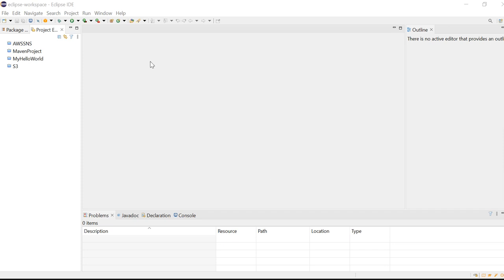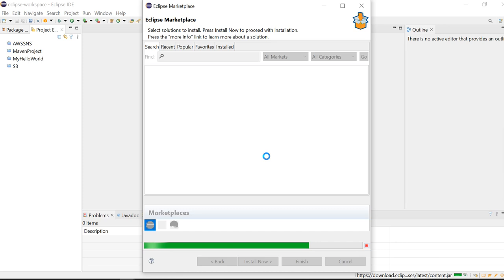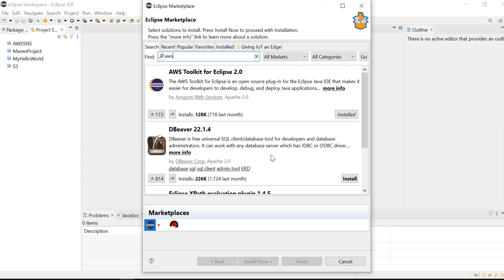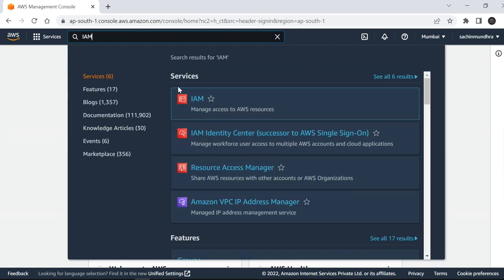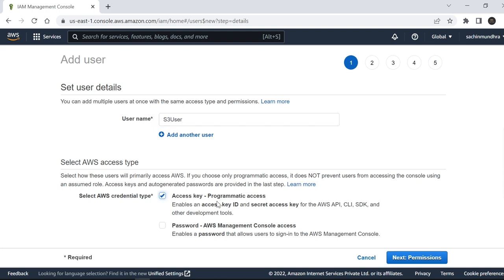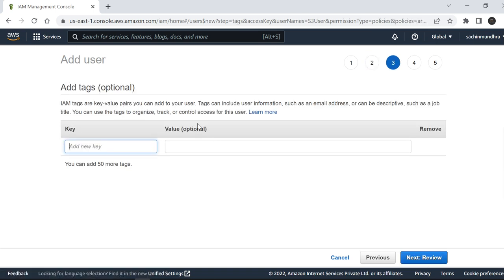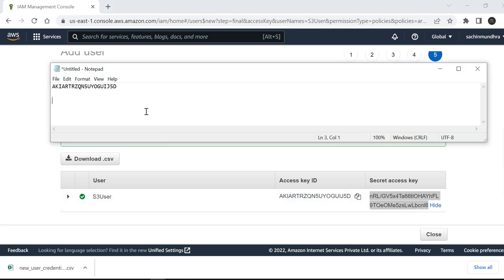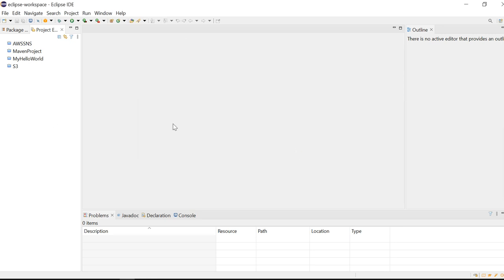How to install AWS SDK in eclipse IDE?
In this video I will be showing you the installation of AWS SDK in Eclipse IDE and also you will see about configuration of AWS Security credentials in Eclipse IDE.